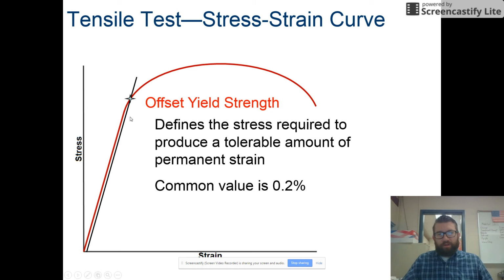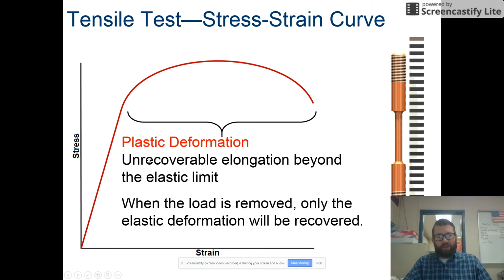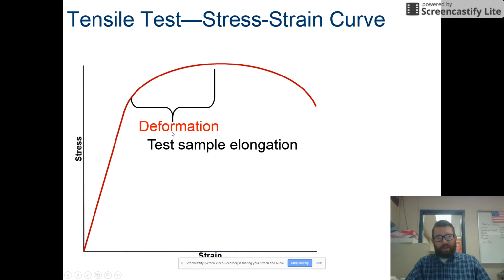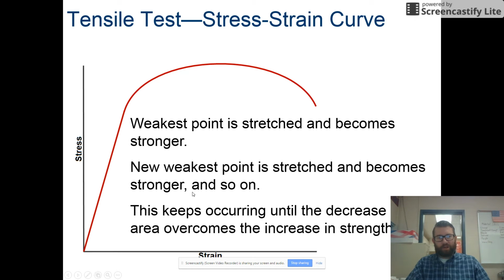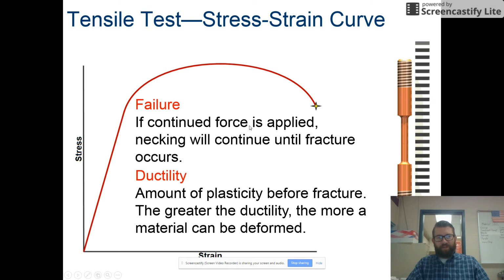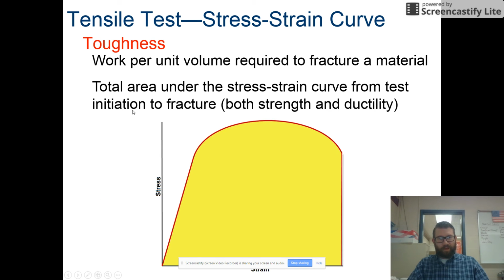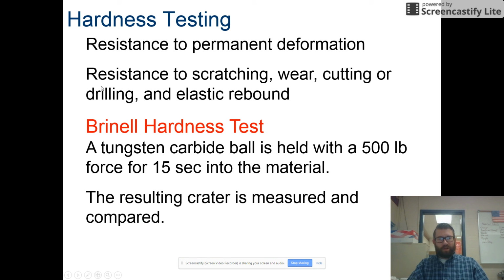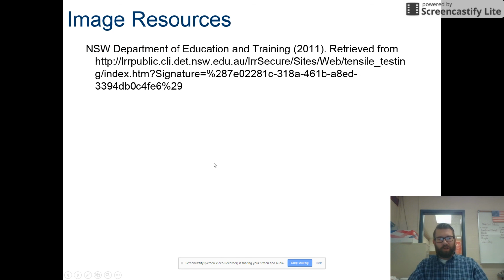PLTW POE Material Testing Part 2 of 2